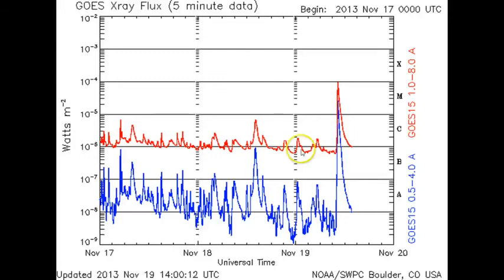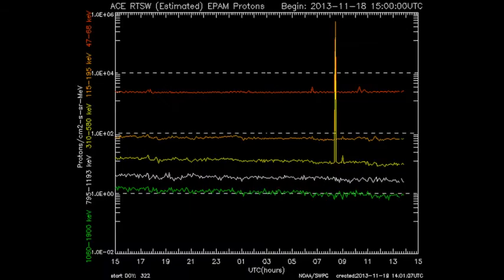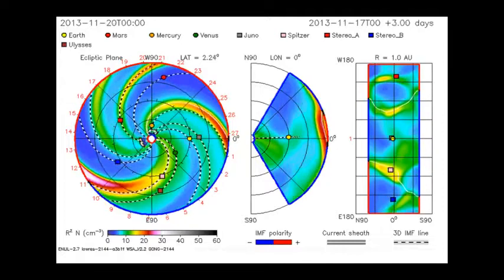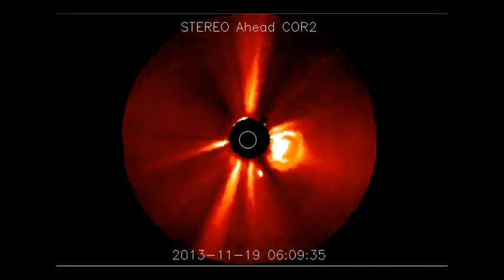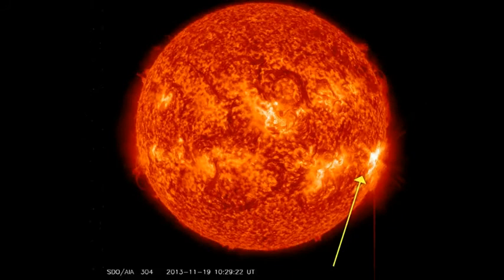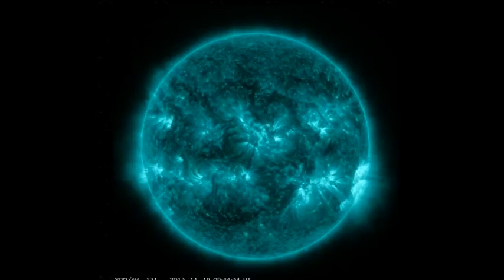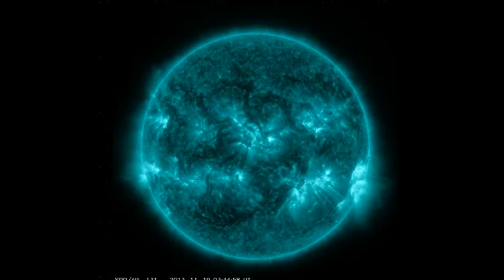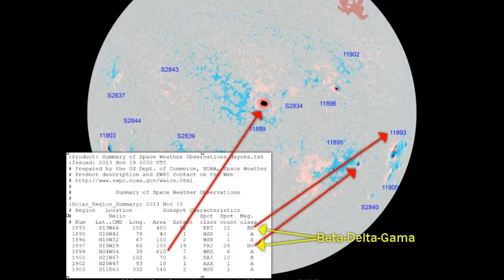X Flare ,Comet ISON C/2012 S1 UPDATE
Current news info,daily news information,messages all over the world,Always Daily Announcement evermore communication with the people...